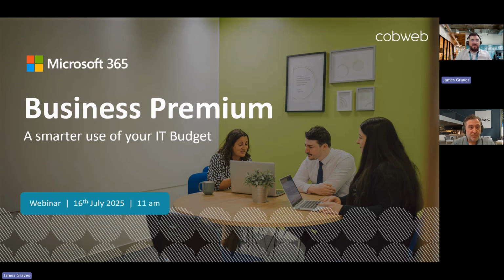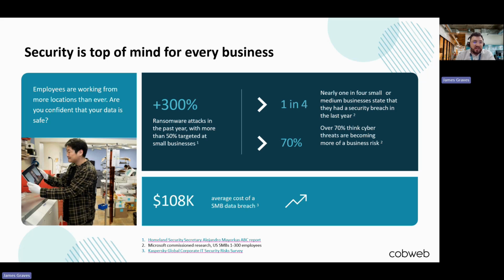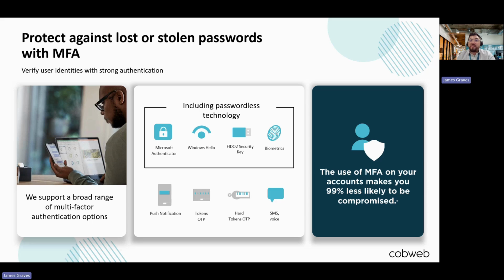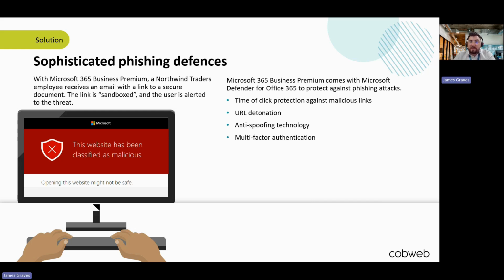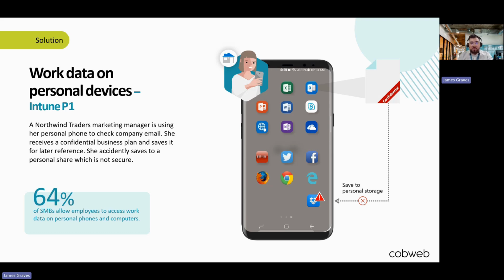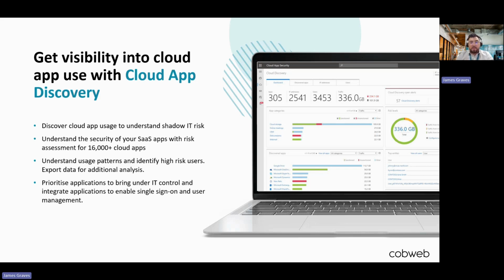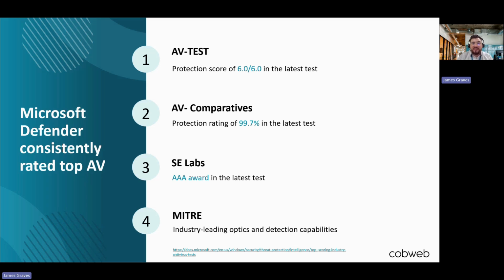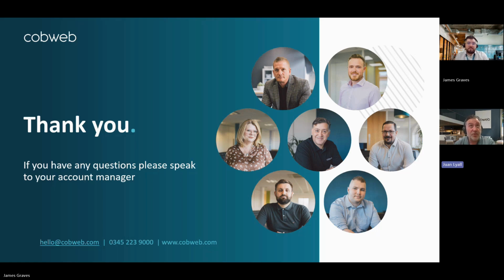July: Business Premium: A Smarter Use of your IT Budget